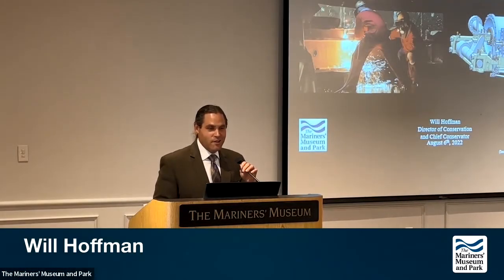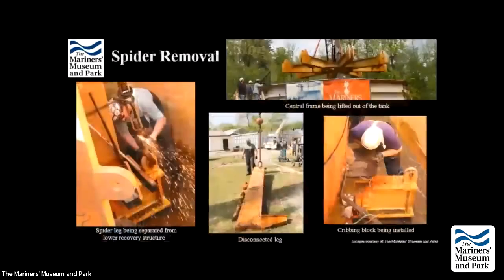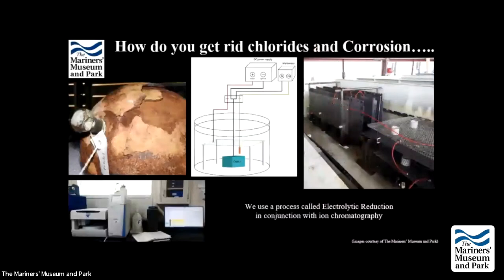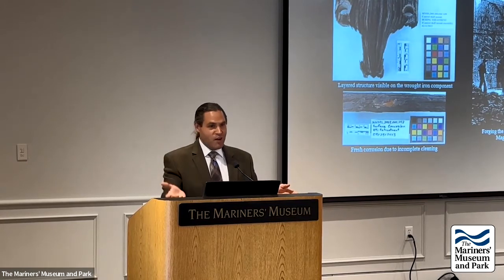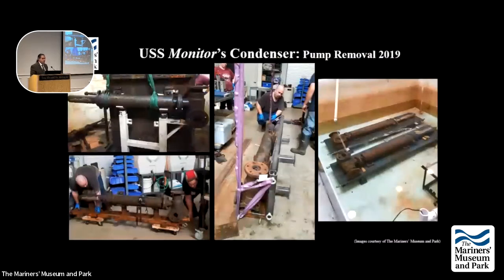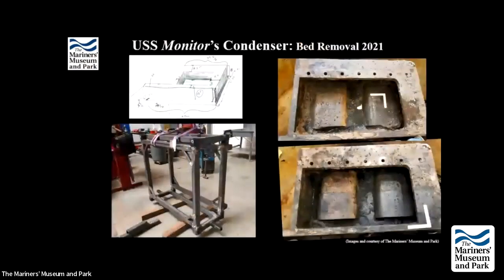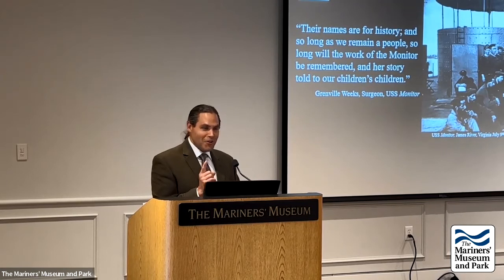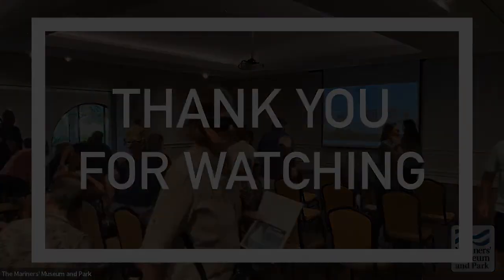Decades Conserving an Ironclad: An Overview of the Conservation of USS Monitor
Will Hoffman will talk about the efforts undertaken to maintain the iconic Civil War ironclad in the past two decades. With the arrival of Monitor’s turret in 2002, the Museum currently houses more than 210 tons of archaeological material. This lecture offers an overview of the conservation efforts to date, including the establishment of the USS Monitor Center and Batten Conservation Complex. Learn about the treatment of several high-profile objects as well as future conservation steps.